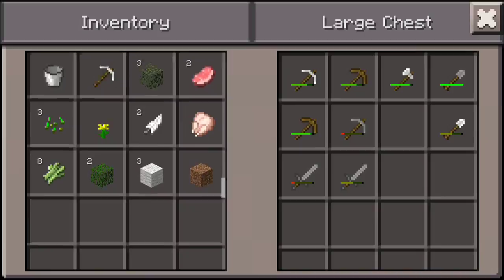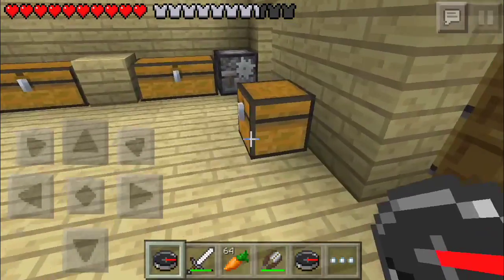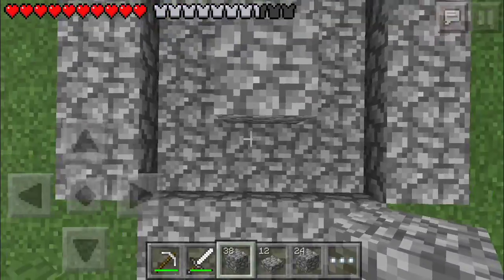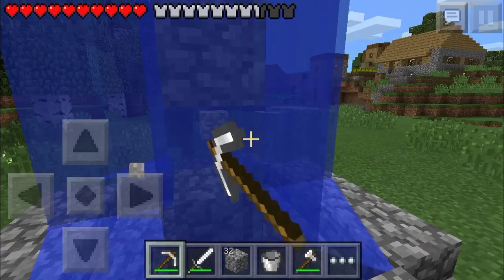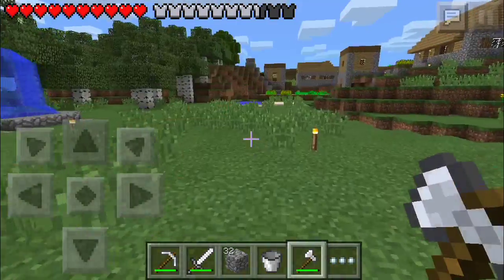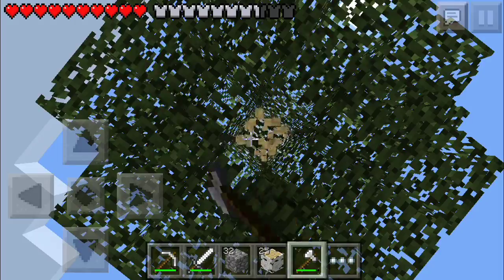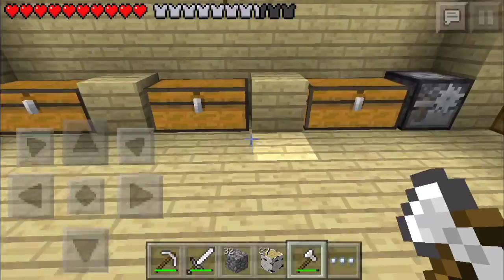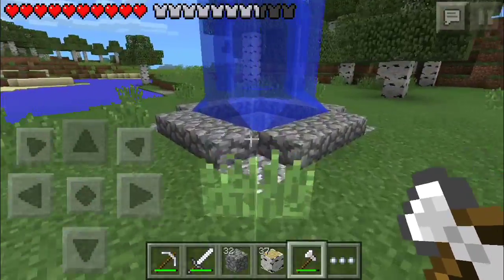Viper Returns Ep 006 The Story Of The Viper...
Jul 22, 2014Thank You For Watching My Video Guys if you did enjoy my awesome video please give it a like or a favourite and also Subscriber for more awesome videos.

If you want to contact you can add me or like my facebook page...

JOIN THE VIPER ARMY TODAY! :D